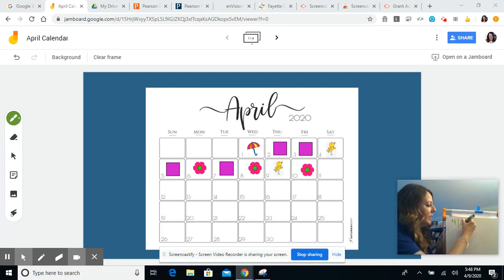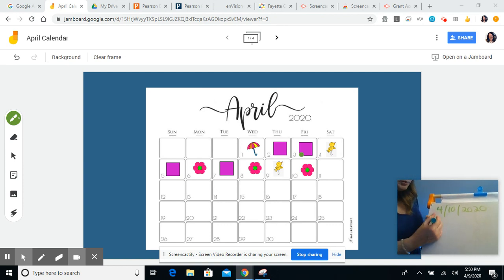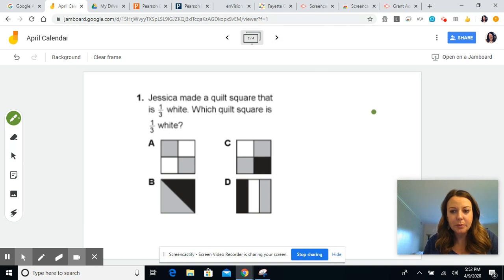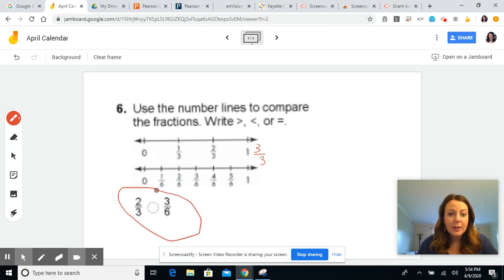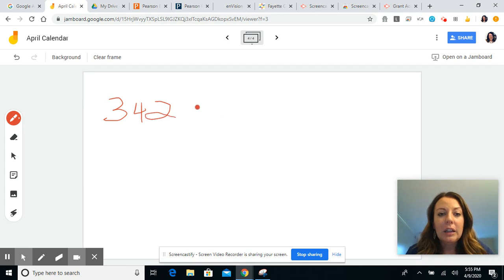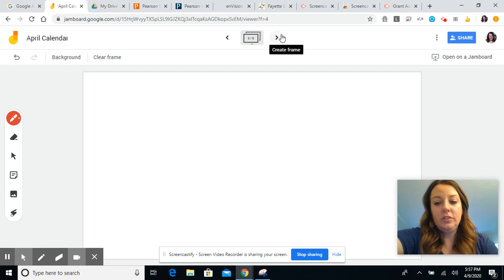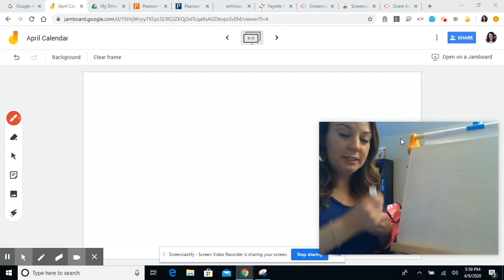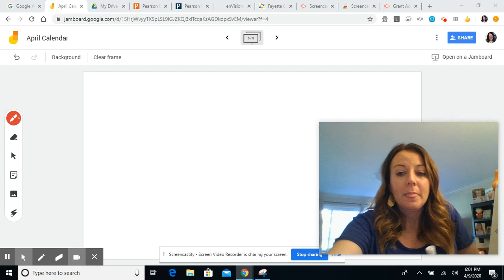Untitled: Apr 9, 2020 6:02 PM